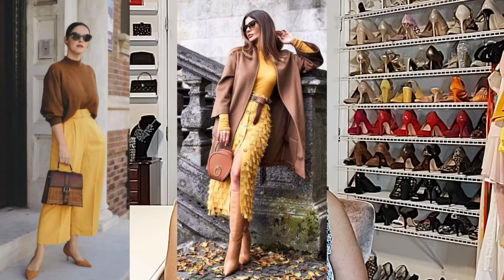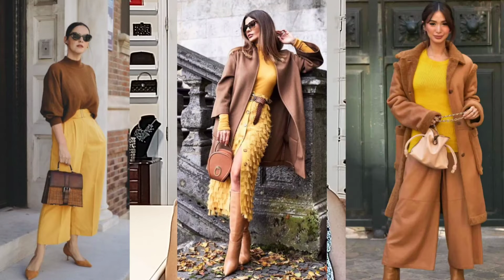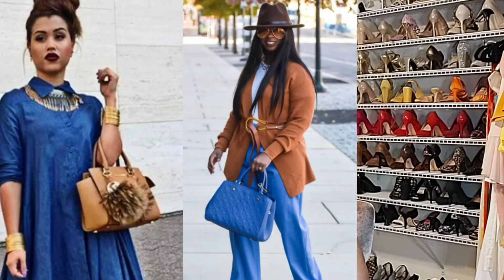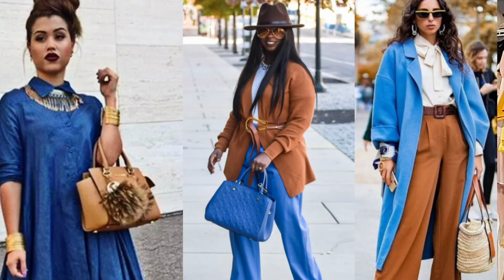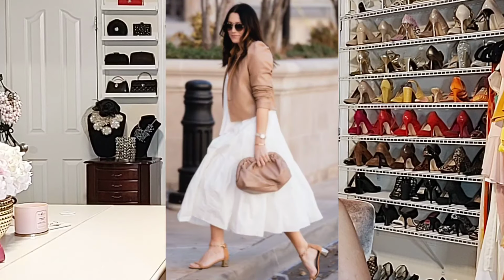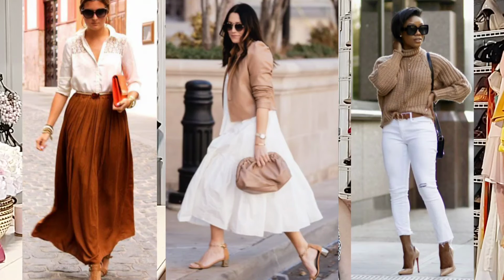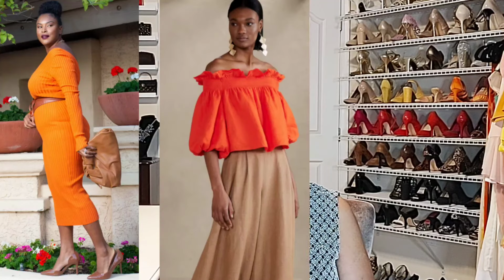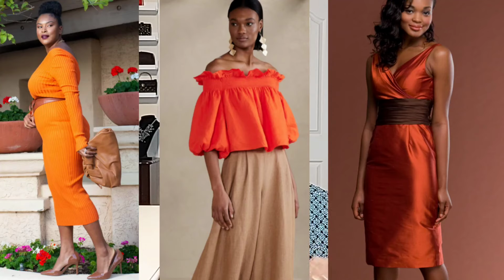HOW TO WEAR BROWN - COLOR COMBOS - PART 5 | COTTAGE CHIC STORE | MODEL HOME TOUR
Hi Everyone.

With this series, I hope that you found a few new color combinations to try.

Also remember, while you are out about, step into some places that you haven't been to see what they may offer - for the closet and for your home.

Gracie's Cottage Boutique
11529 Busy St, Richmond, VA 23236

I hope you enjoyed the model home tour.